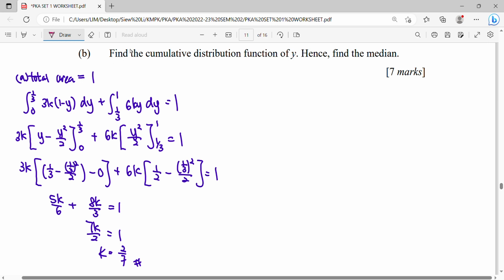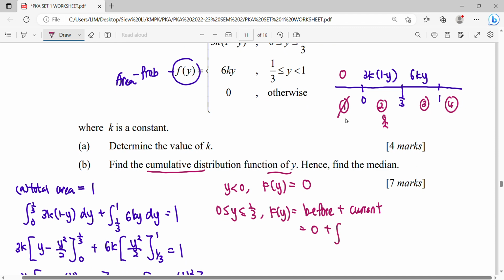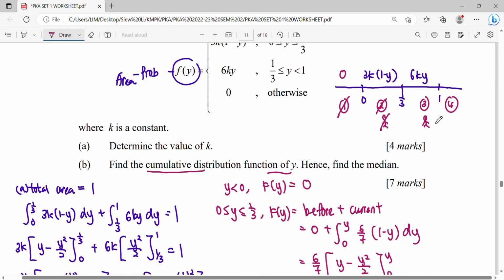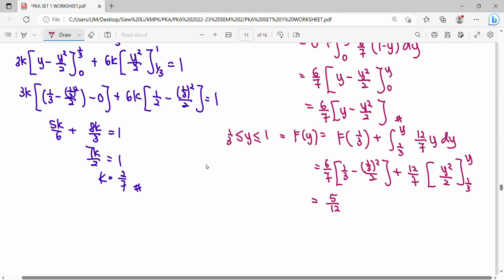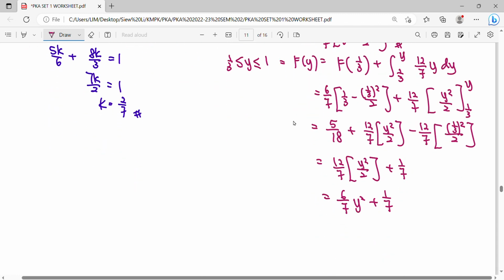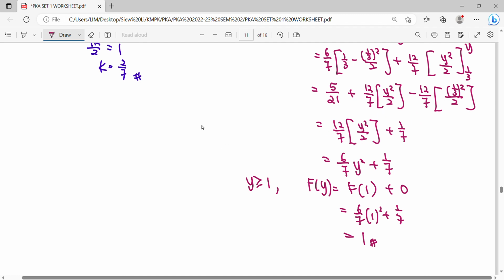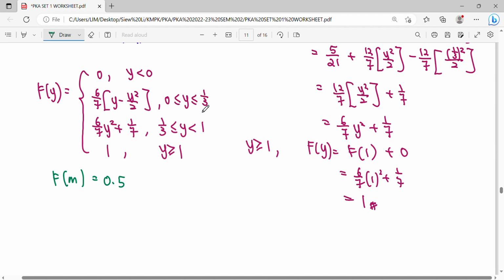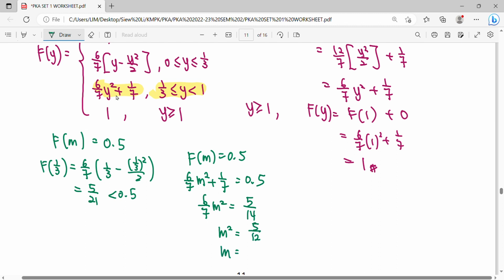2223 PKA1 QB6b